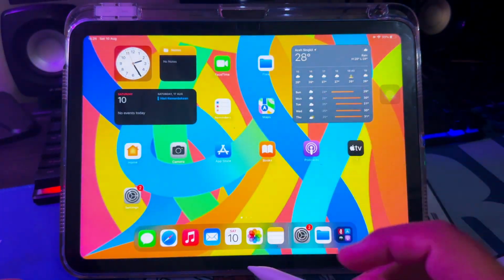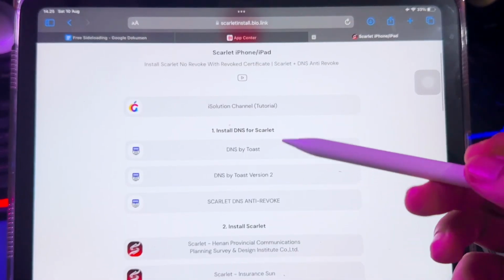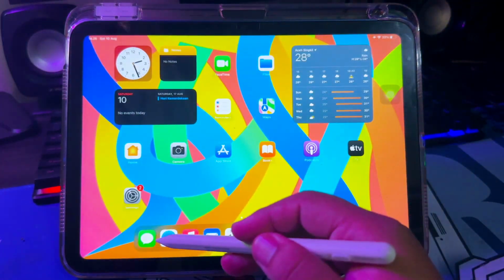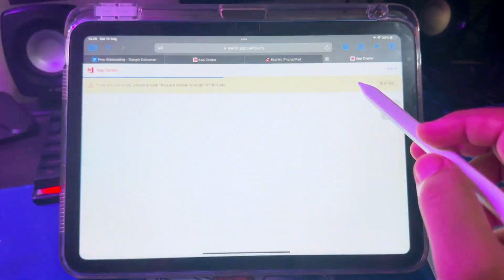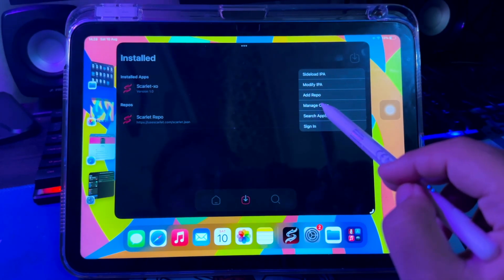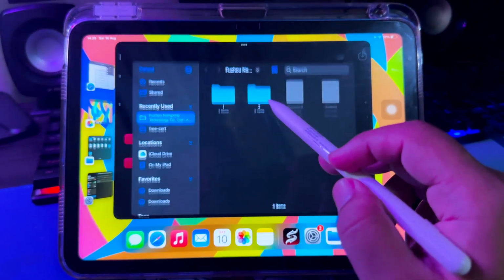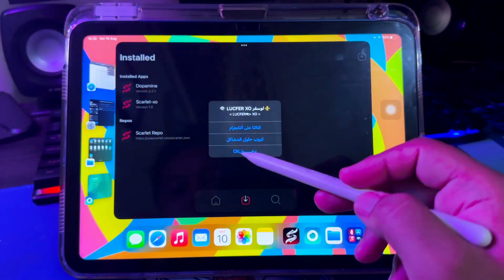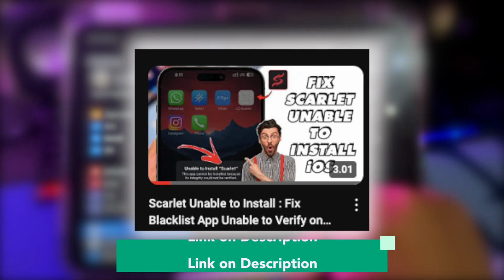✅ Scarlet iOS is Live : Install IPA Files on iPhone + Bypass Revoke Free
Download Scarlet on iPhone no Revoke. Scarlet iOS is now live. Install IPA files on iphone and ipad with Scarlet. Download scarlet on iphone no computer no revoke. If you got unable to verify on scarlet, here is to fix it. fix unable to install scarlet on iphone. Bypass Anti Revoke iOS.